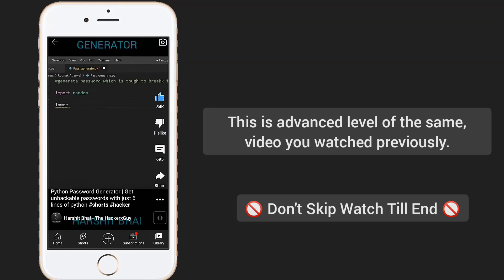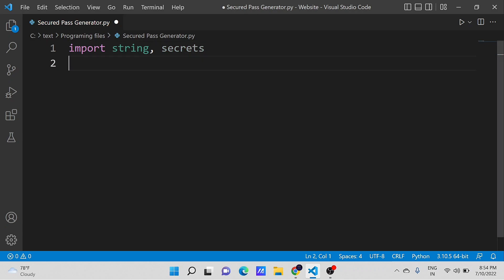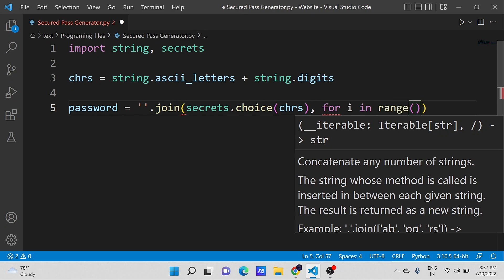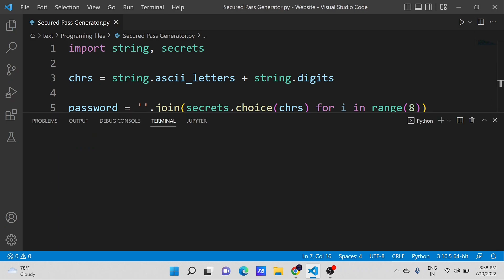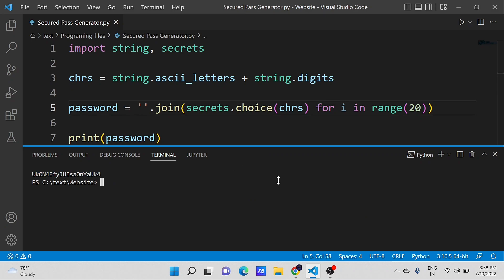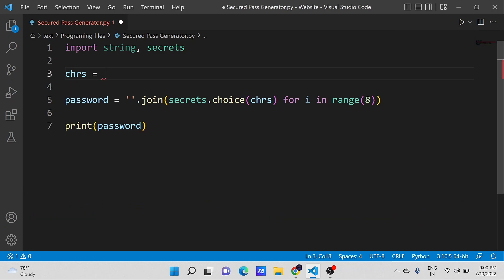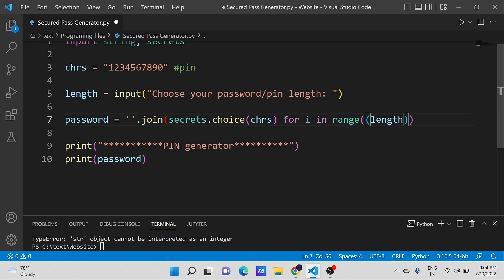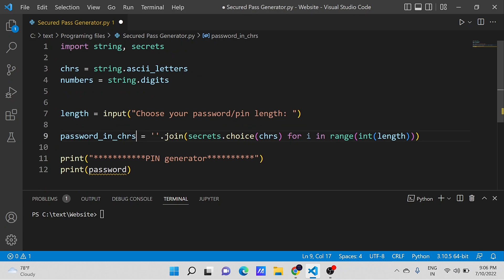Python Password generator using secrets | Unhackable password generator | Advanced level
Viewer Description-
Read out all the important points and important message through out this description, and practice it carefully. All the Best.

This is a remake and a advanced version of my one of the short in YouTube, Short

In this video, I have explained each and everything in detailed also used advanced library to generate password, In my previous video I have used "random" module but lots of comment were dropped down, and asked to create a video with the help of secrets module in python.

Time lines in this video -
00:00 Preview
00:24 Video starts
02:04 Simple Password Generator
02:32 More complex passwords
02:59 Simple Pin generator
03:43 Making attractive
04:47 Password and Pin generator in one
09:40 Running it
09:50 First and Most advanced password and pin generator video on YouTube

FAQs -
1) What is Python ?
Python is a high-level, interpreted, general-purpose programming language. Its design philosophy emphasizes code readability with the use of significant indentation. Python is dynamically-typed and garbage-collected. [Read more]

2) Modules / Libraries used in this program - Strings and Secrets

3) Software used to code ?
VS code or visual studio code

Voice over artist - TTS (Text-to-Speech)
Video performed & Created by - Harshit (Owner)